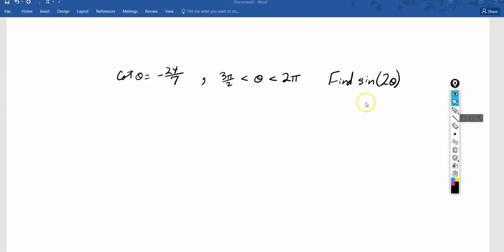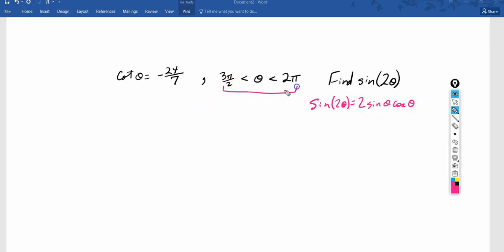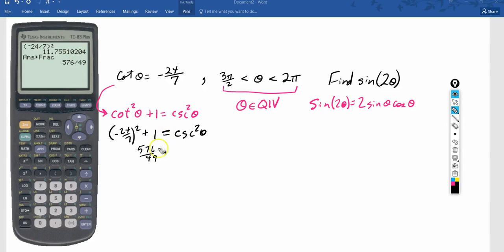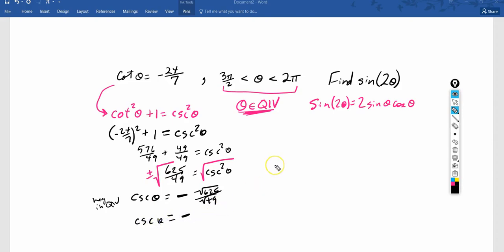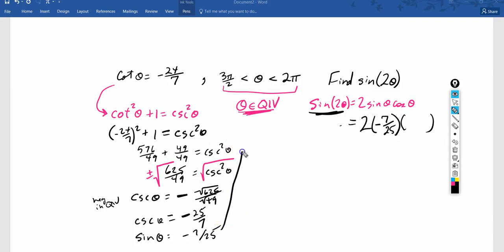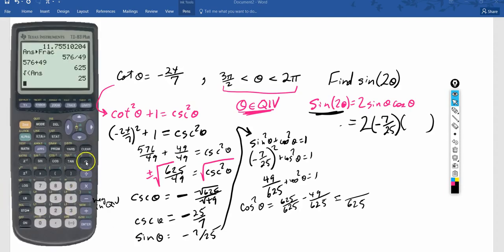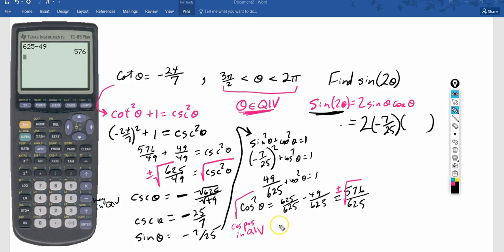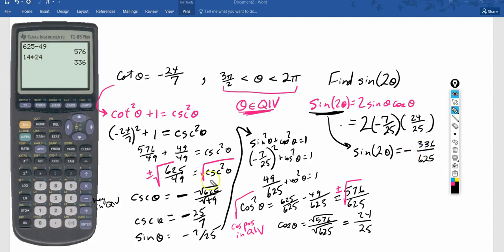Trigonometry Double Angle Example: Find sin(2theta) given cot(theta) and the Quadrant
This is a Double Angle trig problem.